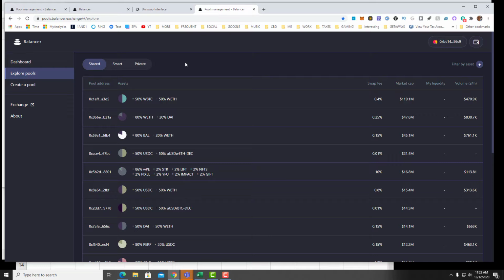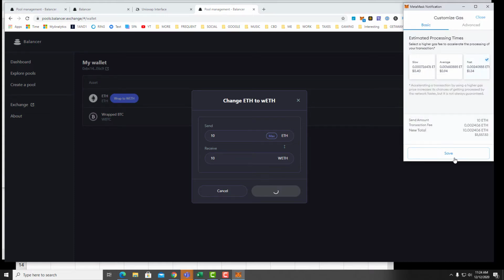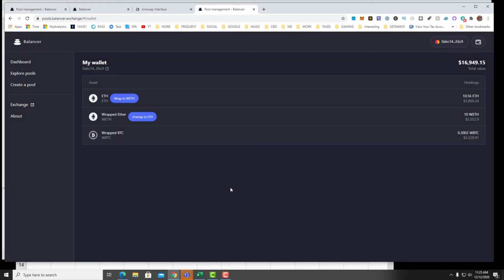How To WRAP ETH to WETH and UNWRAP WETH to ETH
In today's tutorial I will show you how to easily Wrap and Unwrap ETH to WETH and WETH back to ETH using Balancer Wallet